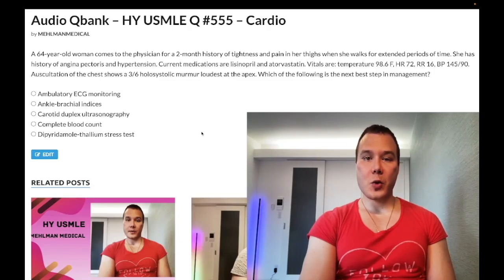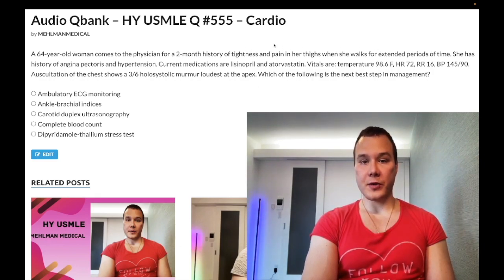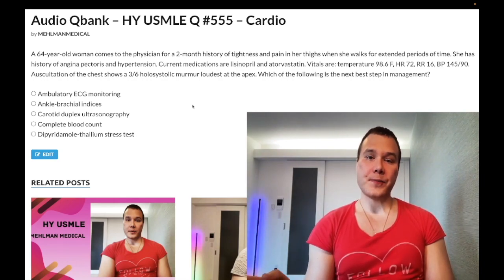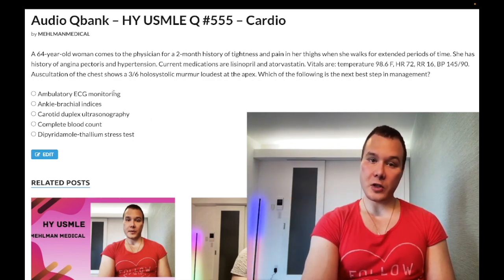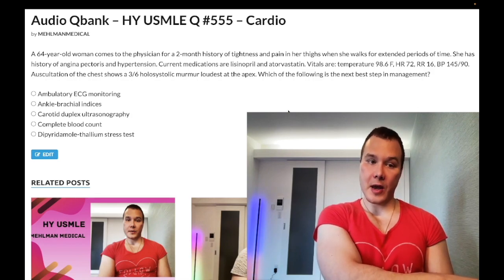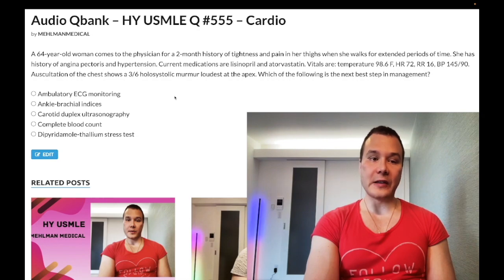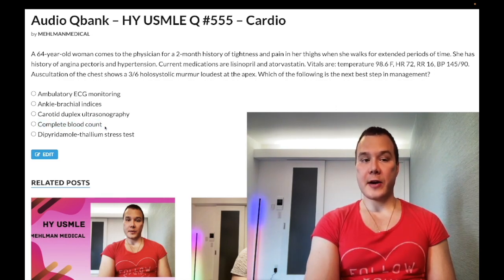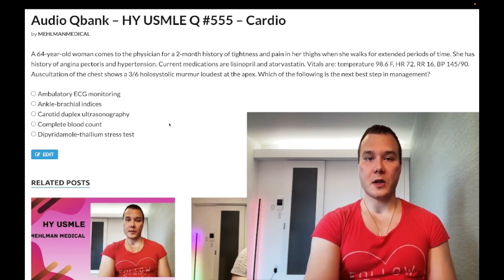HY USMLE Q #555 – Cardio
Extra non-tag description stuff (just ignore):

mehlman, mehlman medical, mike mehlman, michael mehlman, usmle, usmle preparation, usmle prep, comp, cbse, nbme, mehlman audio qbank, ambulatory ecg monitoring, holter monitor, carotid duplex ultrasonography, ankle-brachial indices, ankle-brachial index, complete blood count, dipyridamole-thallium stress test, stress testing